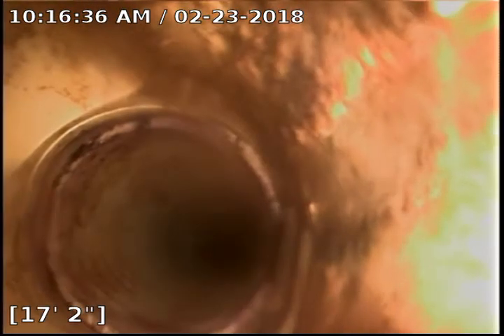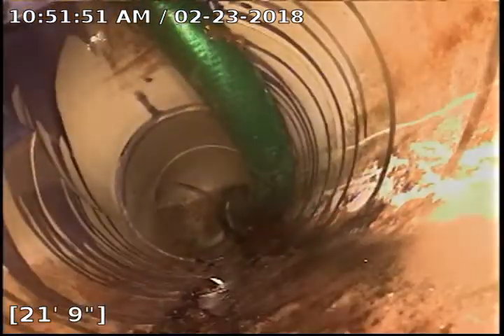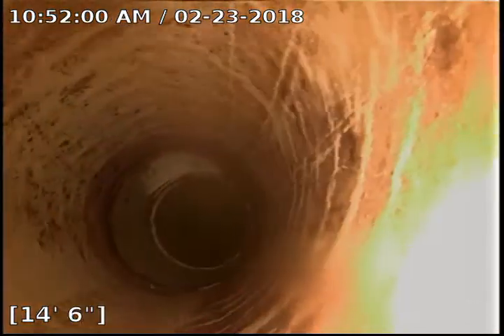Main Roof Vent to 140 feet towards Septic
This inspection was performed at a home in Tarpon Springs from the main roof vent out to 140 feet towards a septic tank.